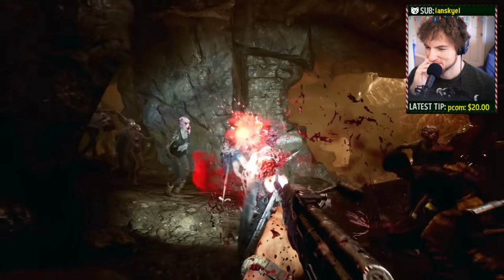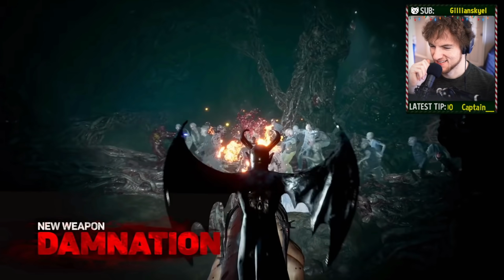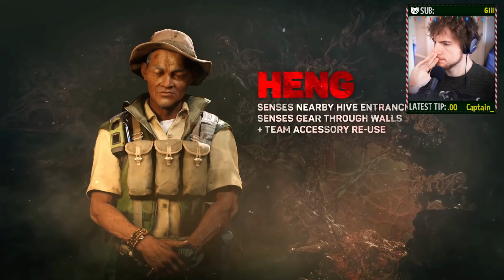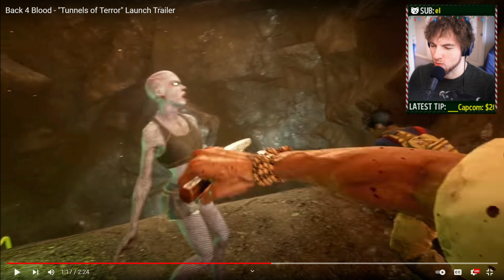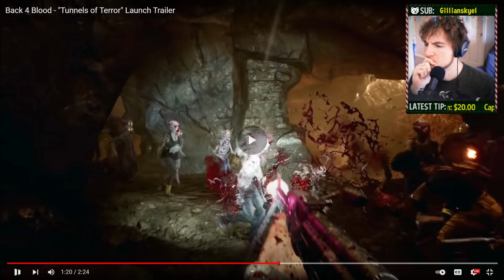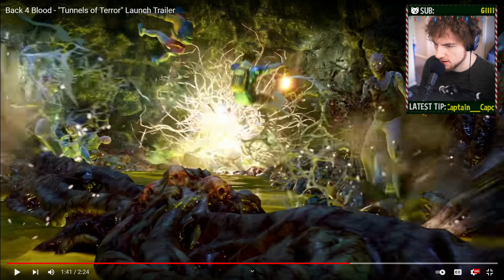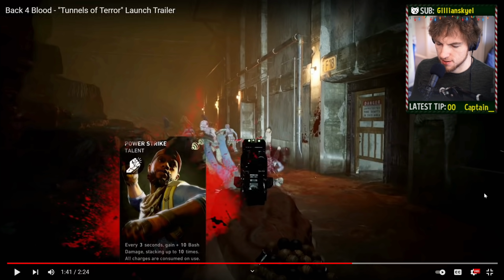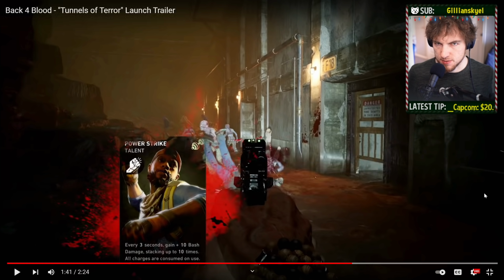HUGE Details You *MISSED* in the Back 4 Blood Tunnels of Terror DLC Trailer 🩸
Back 4 Blood New DLC Cards were announced today. One new feature is going to be attachment removal. Some of those cards include allude to game changing new features such as Weaponsmithing and Bolstered Health. This is the first batch of New DLC cards announced and there is expected to be another batch coming soon.